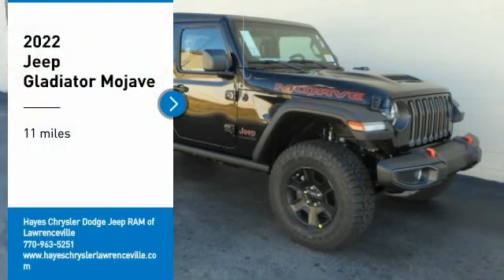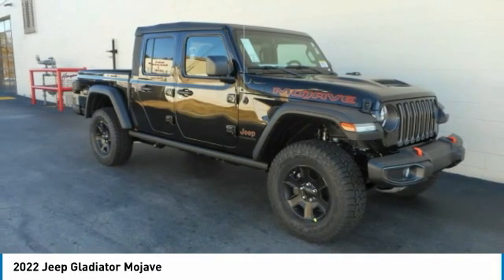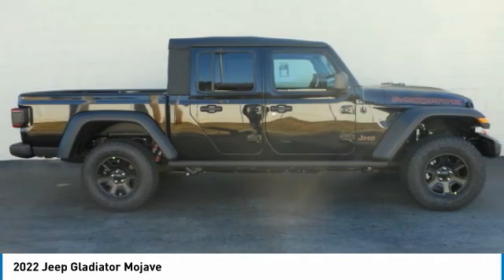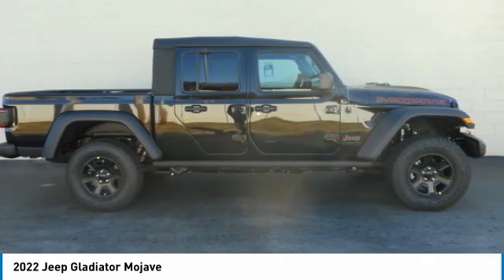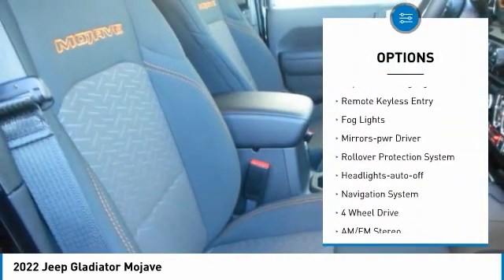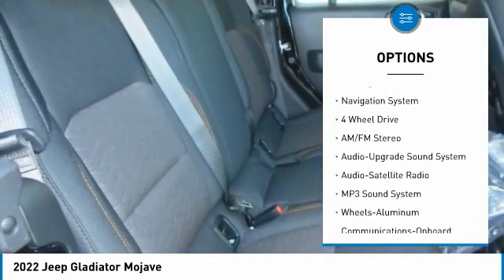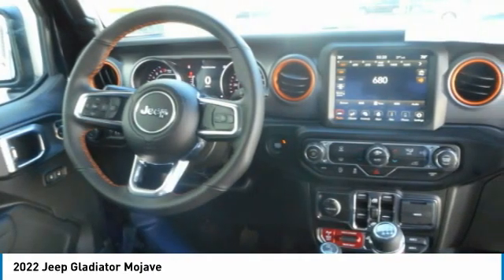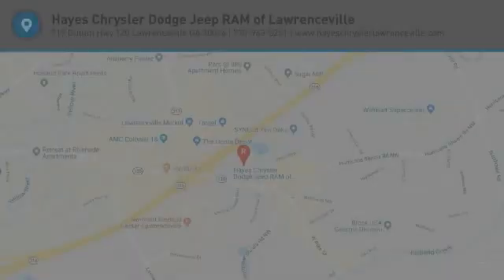2022 Jeep Gladiator Lawrenceville GA L238012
2022 Jeep Gladiator Mojave

Must print ad and present ad at time of sale to receive quoted price.brbrFactory MSRP: $52,500 2022 Jeep Gladiator Mojave 4WD 6-Speed Manual 3.6L V6 24V VVT Black Clearcoat